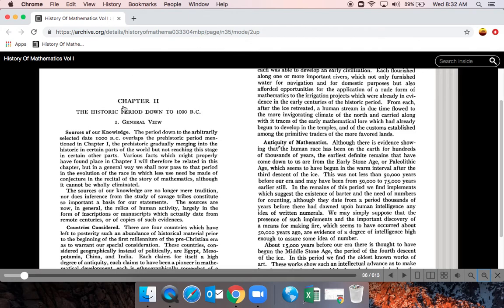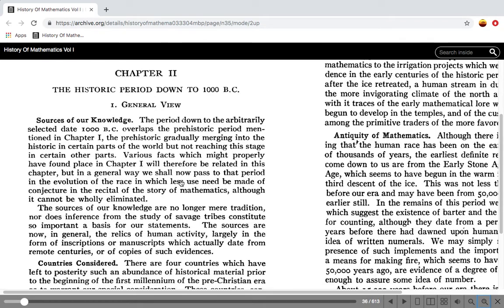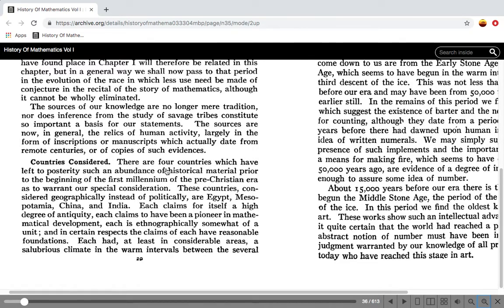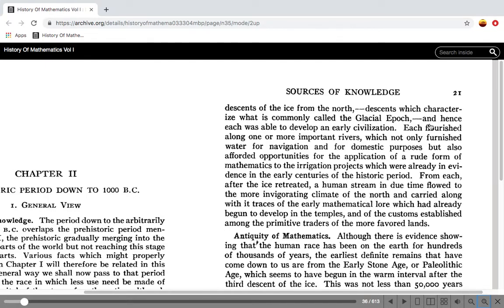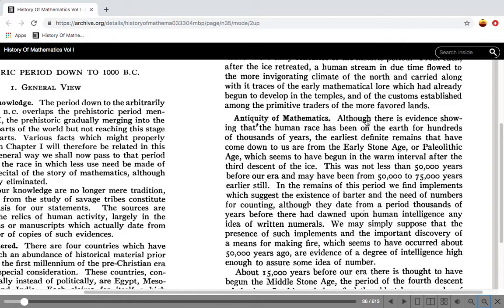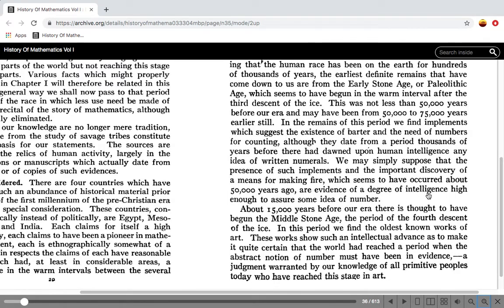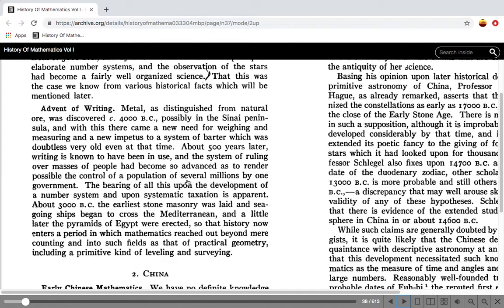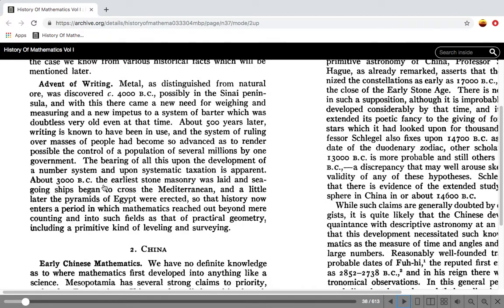5 History of Mathematics